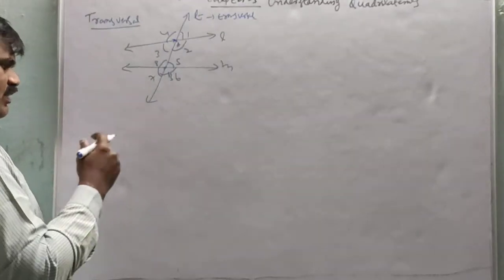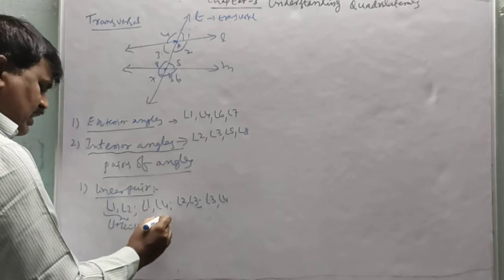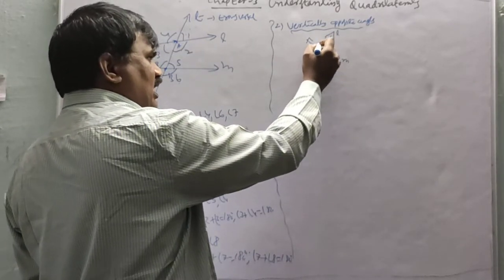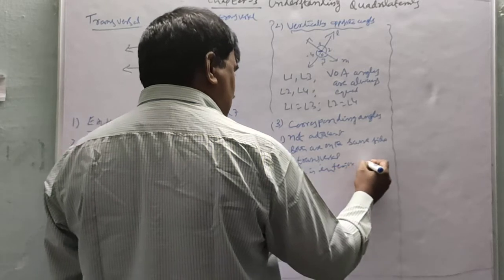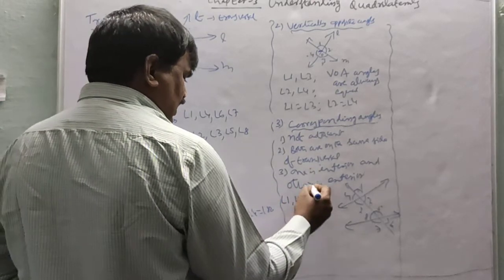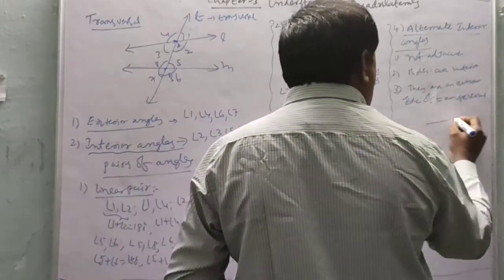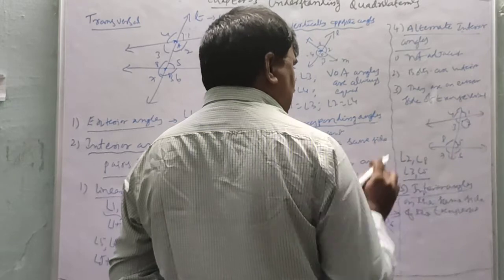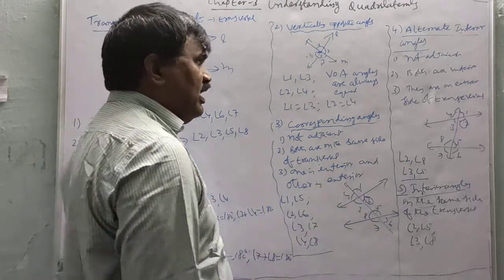Introduction of Angles formed by transversal and 2 lines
Cbse CH3 of mathematics